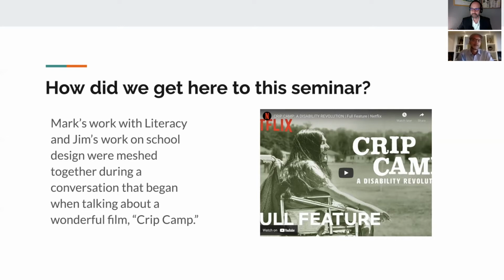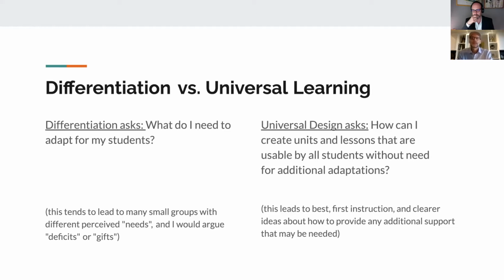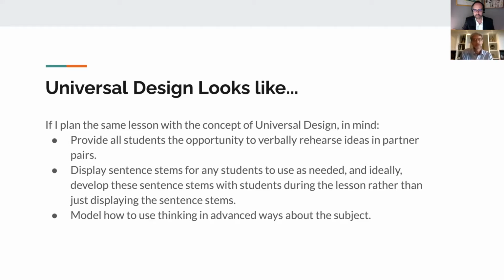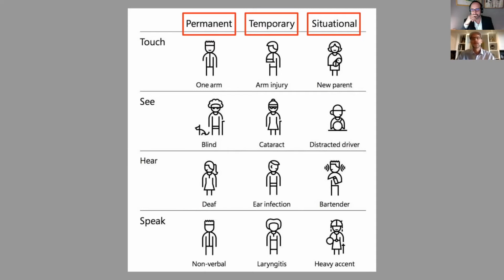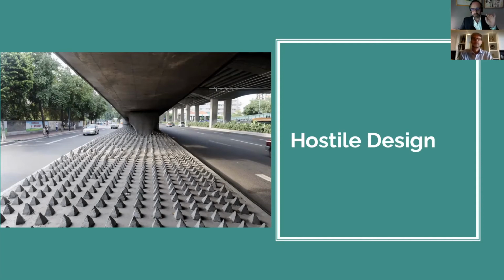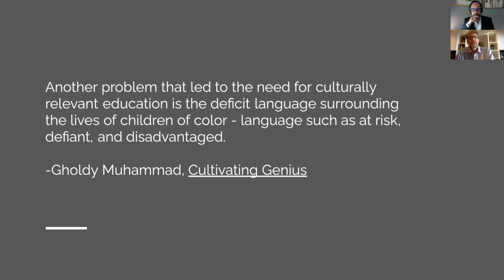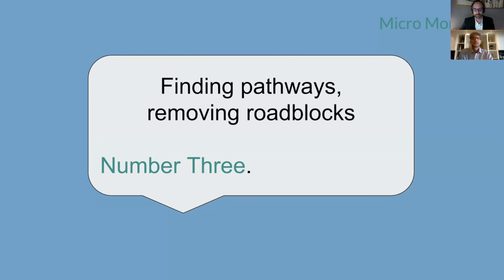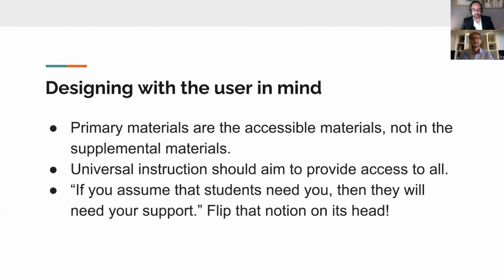Designing Access for All Students, K-8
Spring 2021 TheEdCollabGathering Mark Overmeyer & Jim Ellis